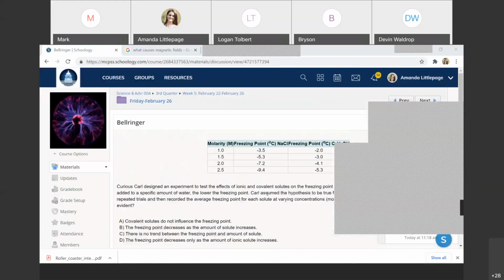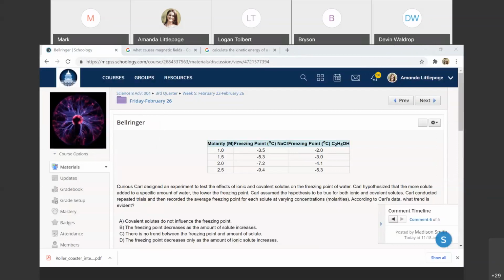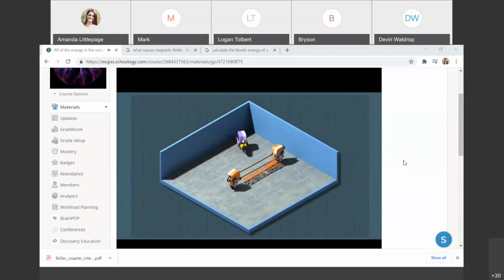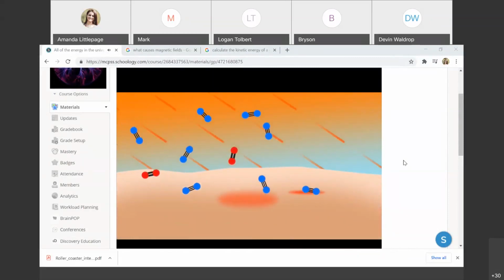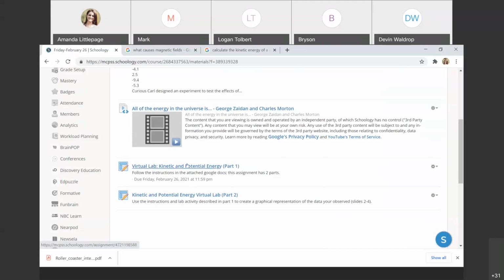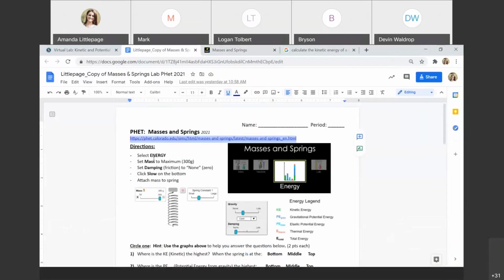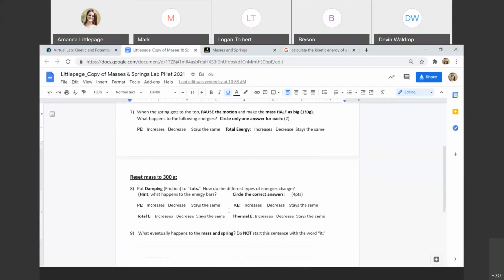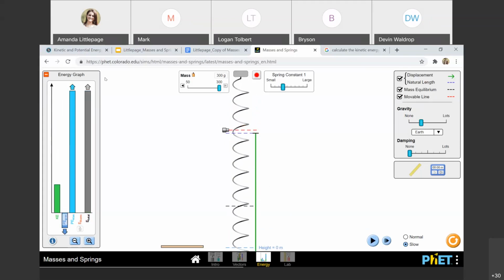Amanda Littlepage's Personal Room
Friday 02/26